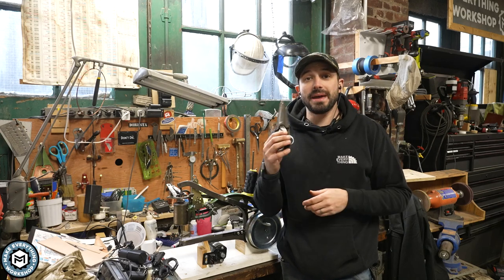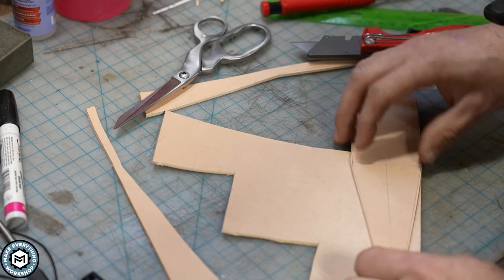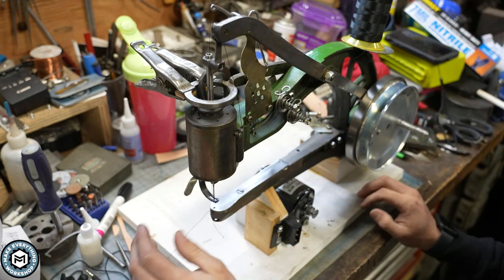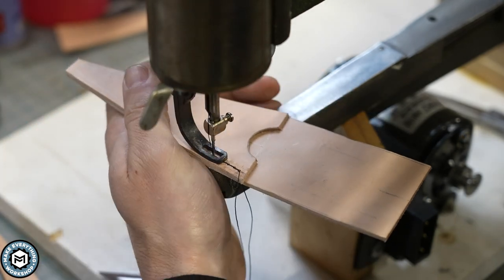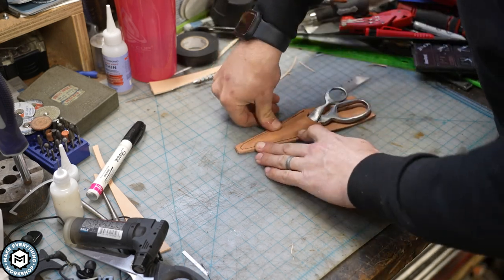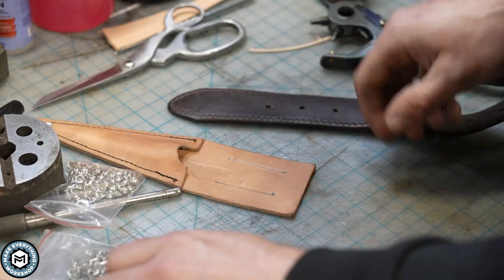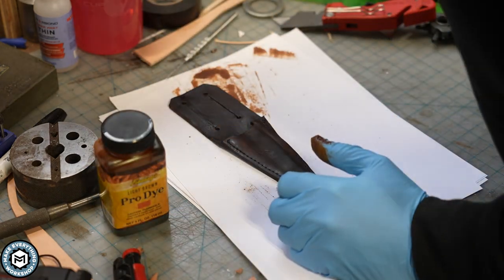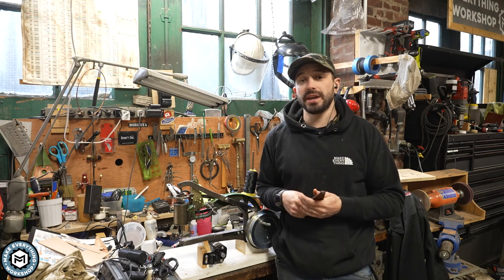The Amazing $115 Leather Stitching Machine In Use! - Making A Leather Sheath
In this video I make a simple leather sheath using the $115 leather sewing machine. I get a lot of questions about the sewing machine after posting my introduction video reviewing it 3 years ago. I use mine all the time, and its been great to have! These machines can be a little tricky to use, and simply using the wrong thickness in thread or needle can really kill the experience.

Sewing machine with motor kit:

Leather sewing machine (All the sellers on amazon basically sell the same thing for different prices, so find the one thats cheapest and give it a try.

Veg Tan Leather (expensive but convenient from amazon)

Leather Dye

Leather Brush

Thread I like

Heavy Duty Needles - Size 22